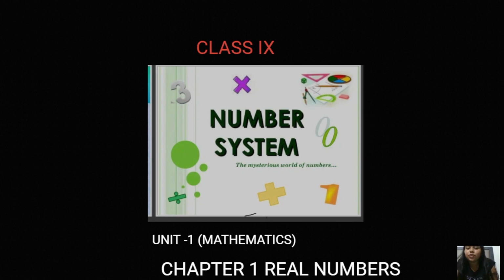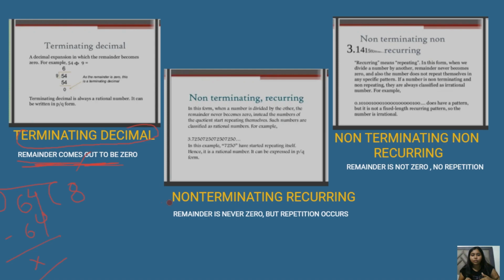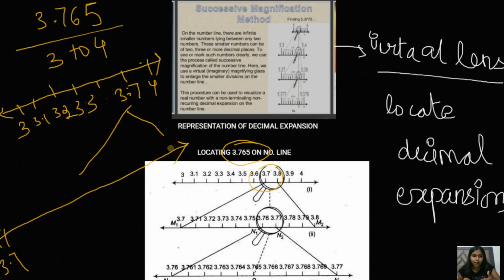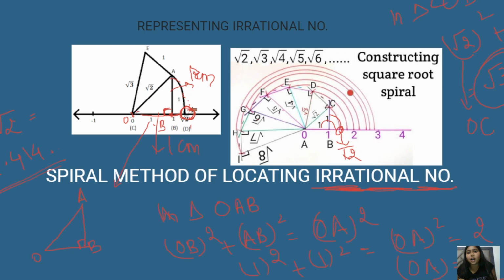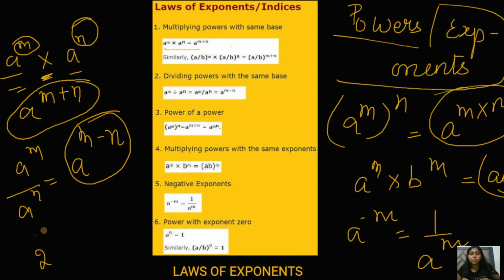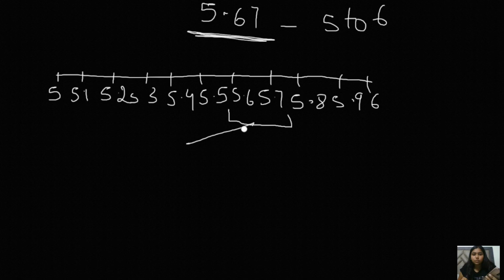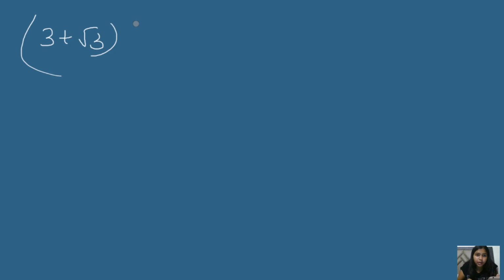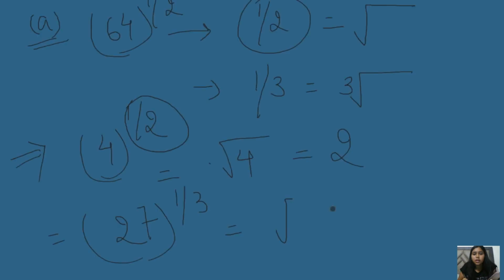Real Numbers || Class 9th mathematics || Chapter 1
Welcome to ExamRat - An edtech startup with the vision of providing both best in class education to secondary schools for competitive exams and skill development of student interests.